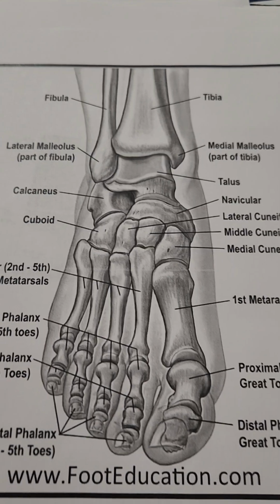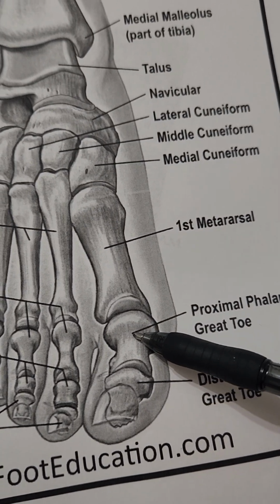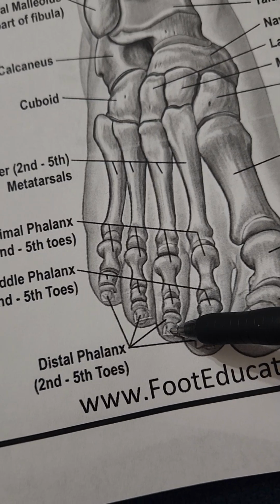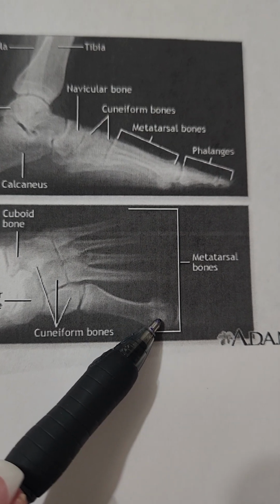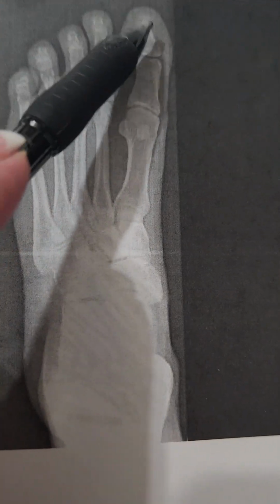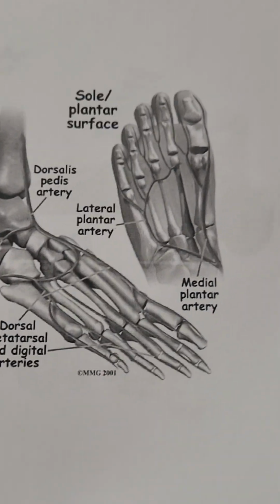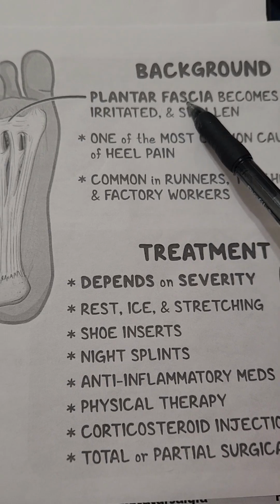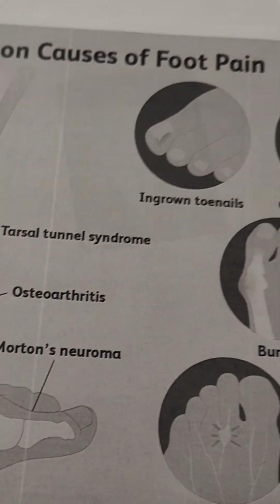Anatomy of the foot